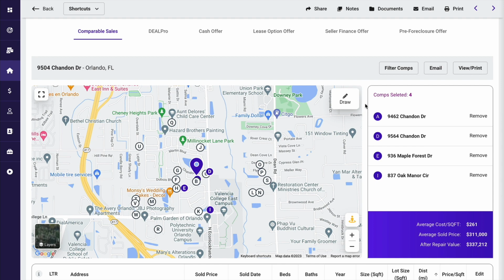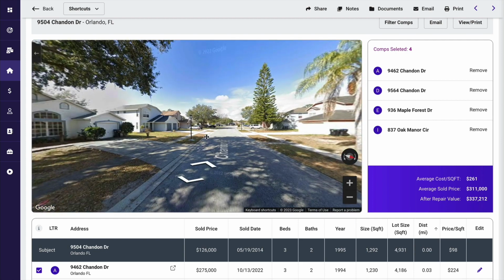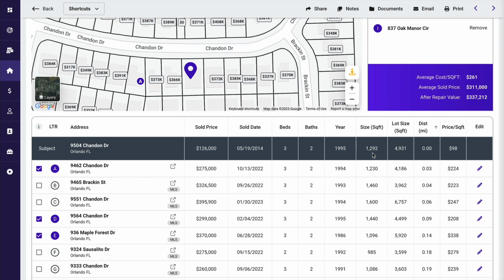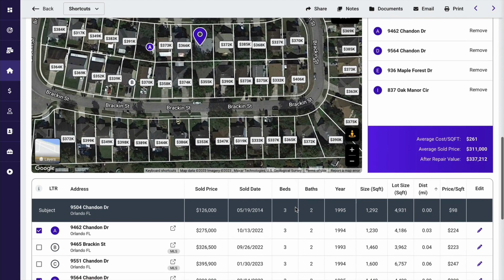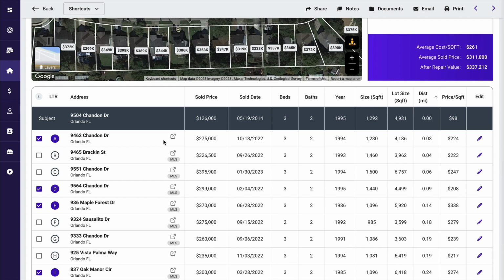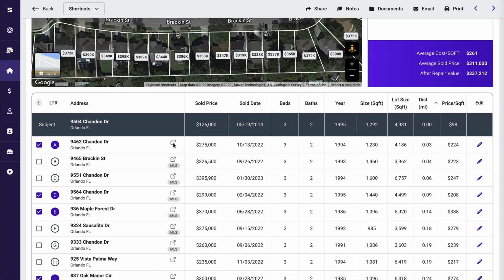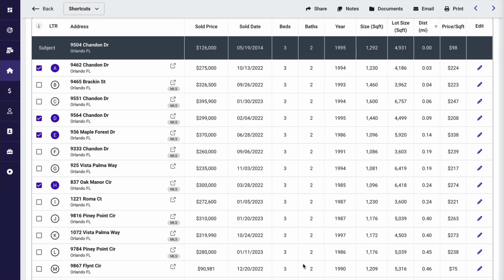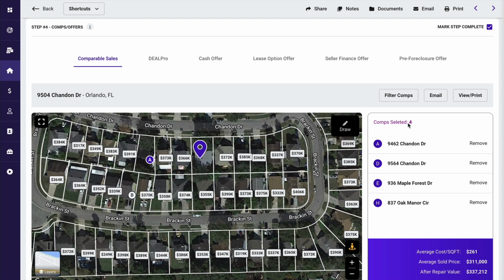How to Determine Accurate After Repair Value (ARV) in Real Estate | REIPro® Software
In the world of real estate investing, knowledge is power. One essential skill that every investor should master is the ability to accurately assess a property's value based on comparable sales, or "comps." By analyzing recent sales of similar properties in the area, you can make informed decisions about your investment strategy and ensure that you're not overpaying for a property or missing out on profitable opportunities. In this blog post, we'll cover the importance of running comparable sales, how to choose the right comps, and tips for analyzing the data effectively.

By mastering this skill, you'll be well on your way to achieving success in the world of real estate investing. REIPro Software has a Comparable Sales tool that determines the after-repaired value in all 50 states using local county records and real-time MLS sales.